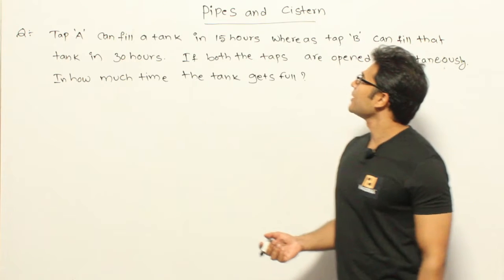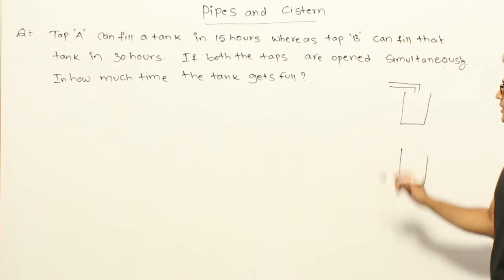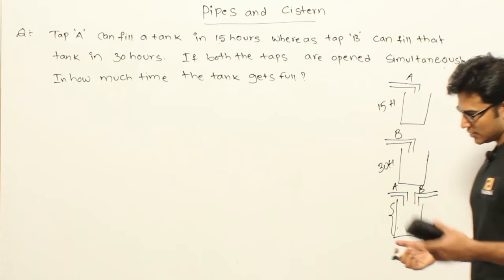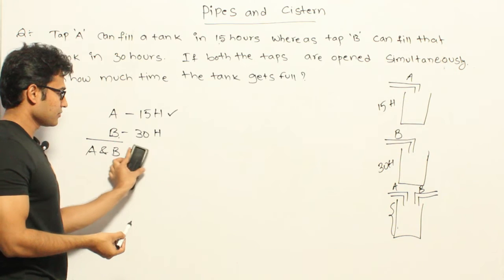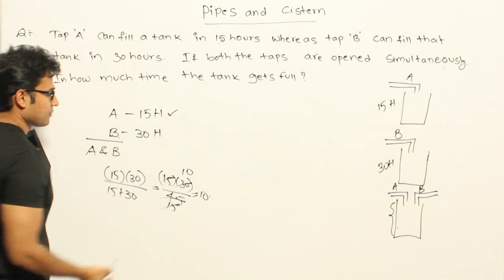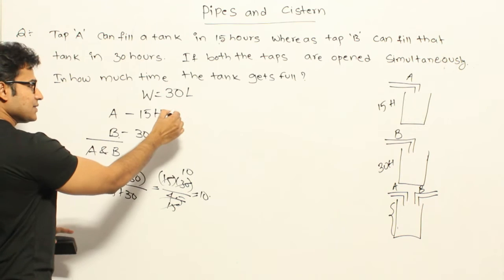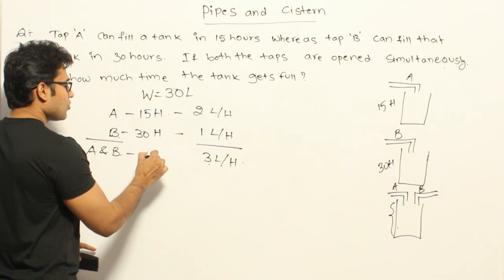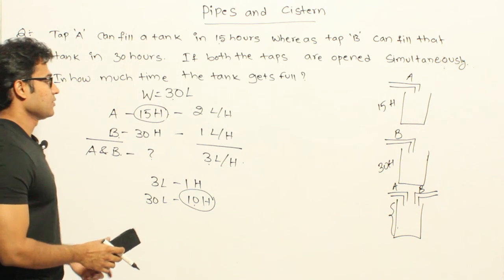Example 6 on Time & Work